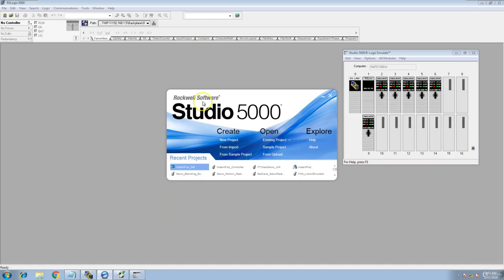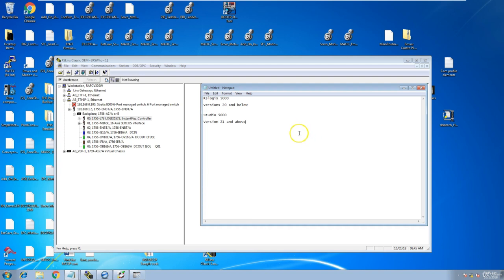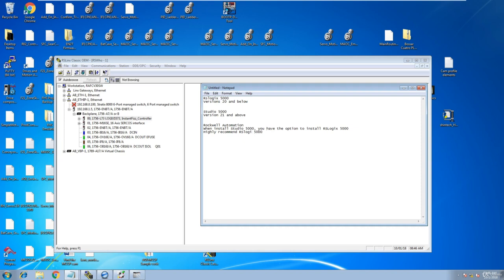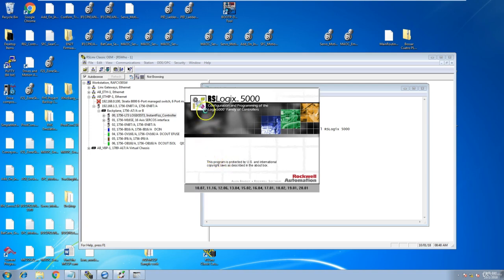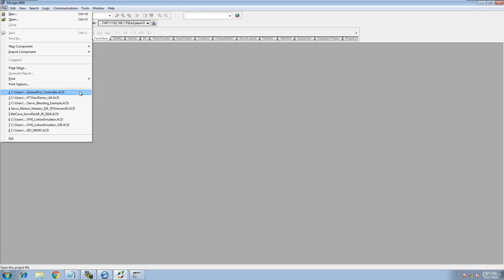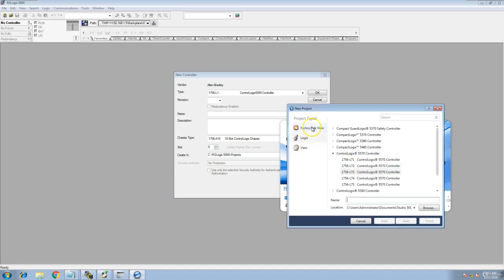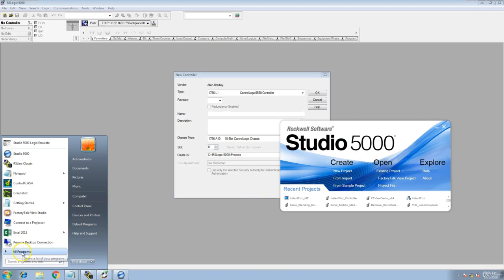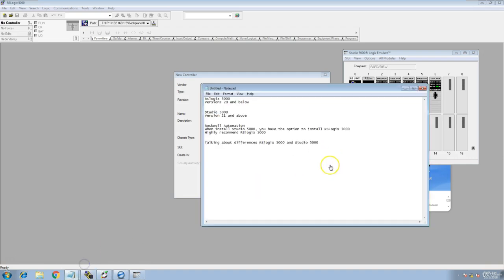Class 1 Allen Bradley PLC Training Module One Software Intro